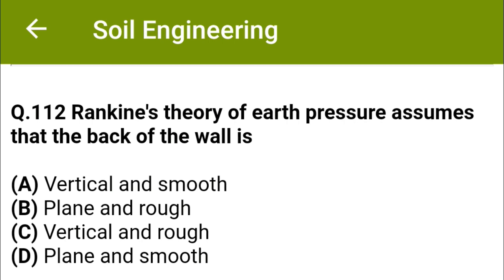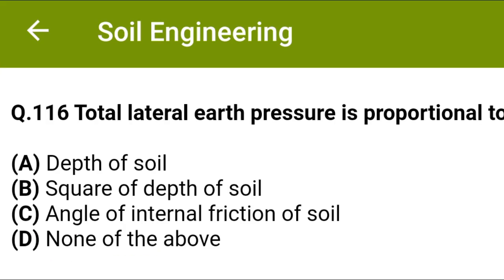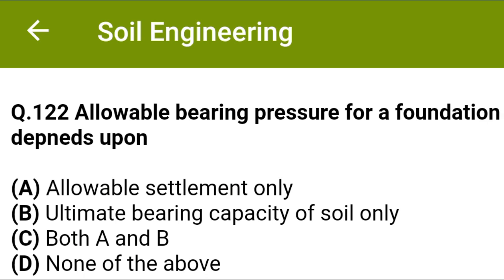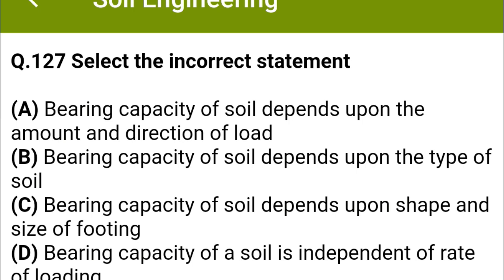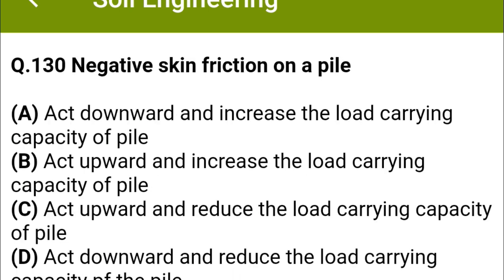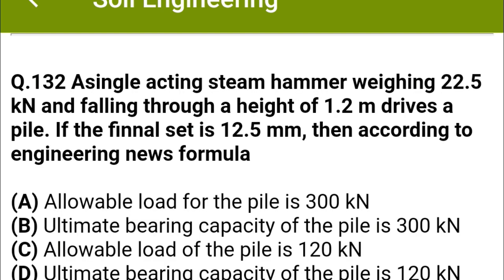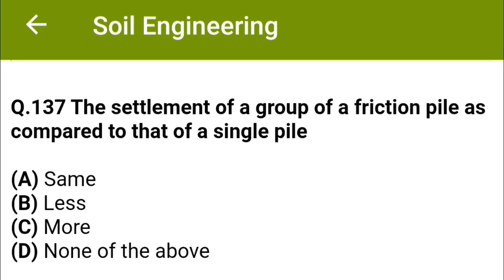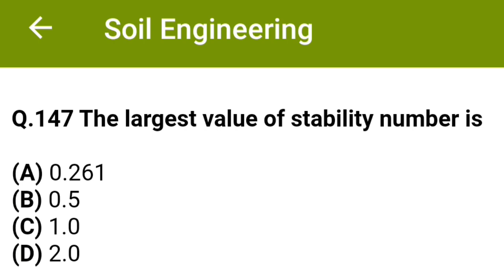MCQ on Foundation Engineering | pile foundation mcq's | stability of slopes mcq's | Civil MCQ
MCQ on Foundation Engineering | pile foundation mcq's | Geotechnical Engineering mcq's | Civil MCQ

civil engineering,
ssc je,
mcq,
objective questions,
junior engineer,
state je,
dmrc,
diploma civil,
sjvn,
state psc,
upsssc je,
je civil,
up je,
je recruitment,
surveying mcq,
geotechnical mcq,
surveying MCQ,
geology MCQ,
Railway MCQ,
 estimation MCQ,
concrete technology mcq,
concrete mcq,